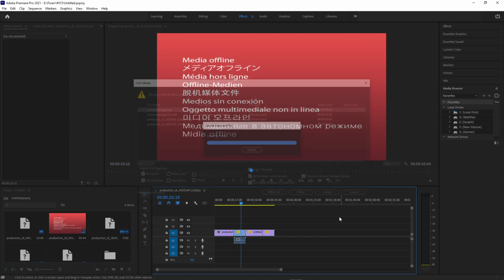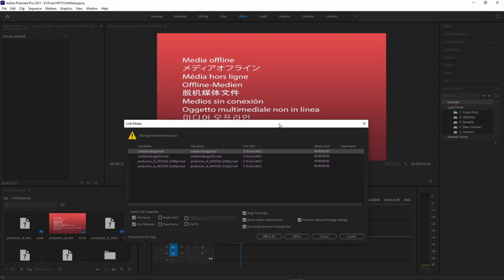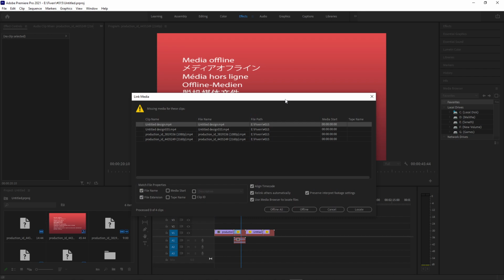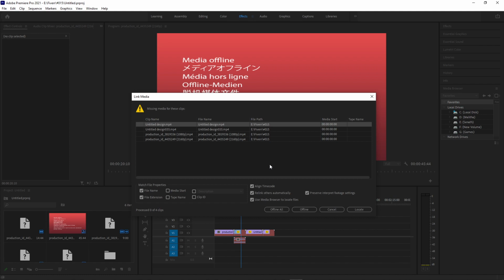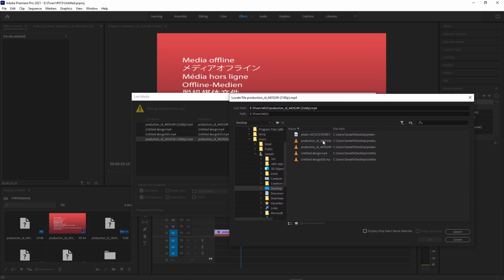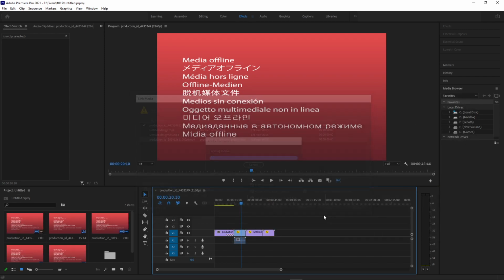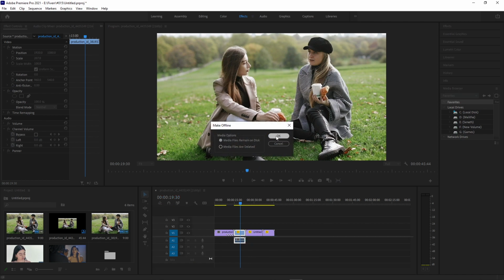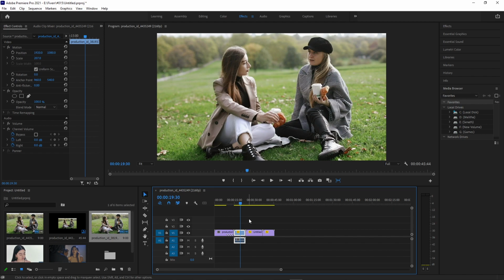How to Fix Media Offline Missing Media Error in Adobe Premiere Pro Relink Red Screen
How to Fix Media Offline Missing Media Error in Adobe Premiere Pro Relink Red Screen#adobepremierepro